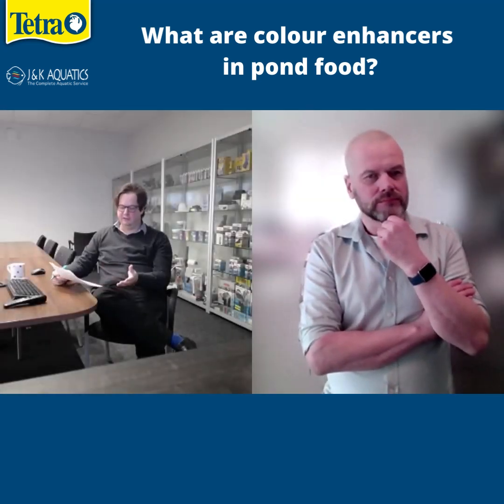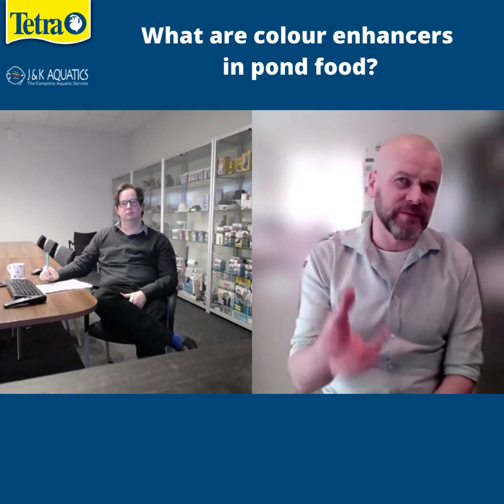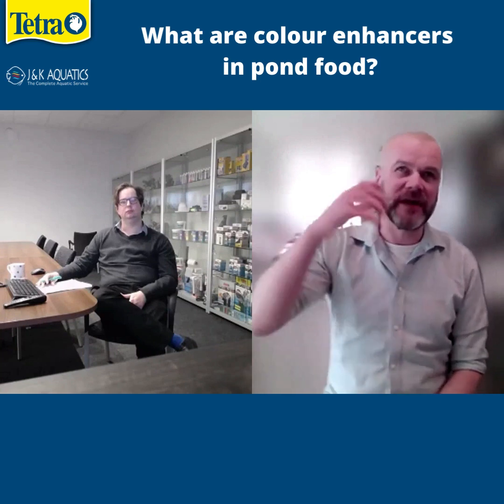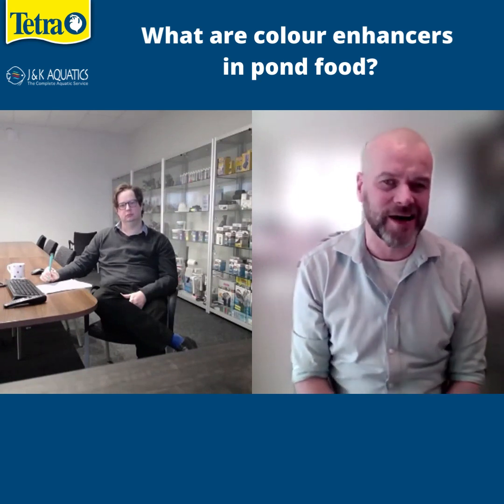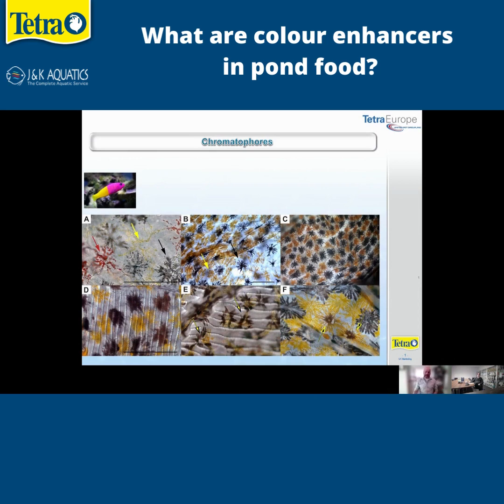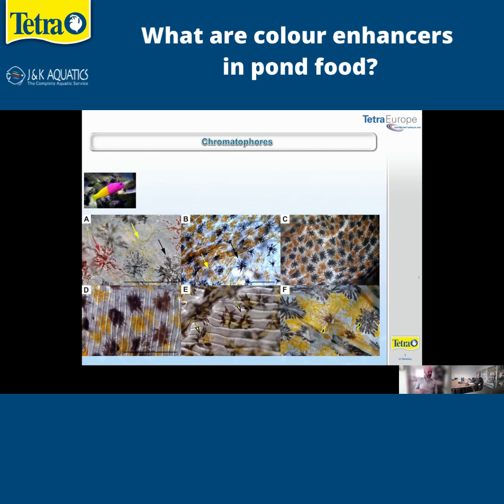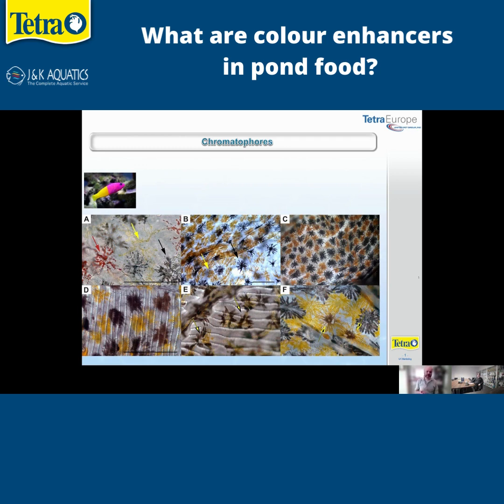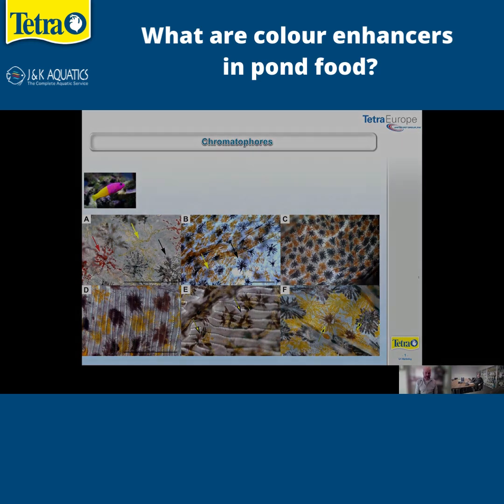What are colour enhancers in pond food?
What are colour enhancers in pond food? - Charlie talks with David about colour enhancers in pond food, including what they are, and how they work.

From our Pond Q&A with David Hulse, Technical Advisor to Tetra, and Lecturer in Biology at Keele University in Staffordshire.